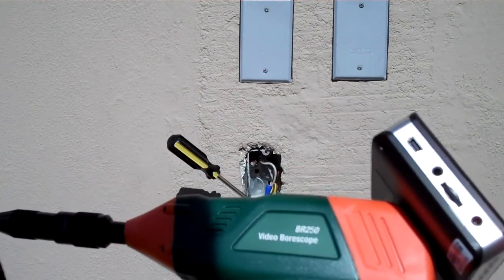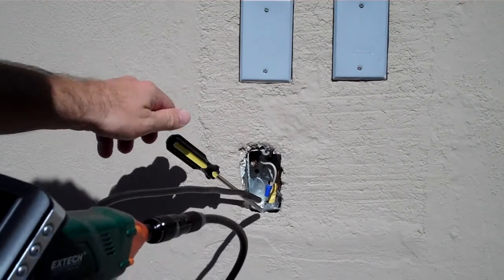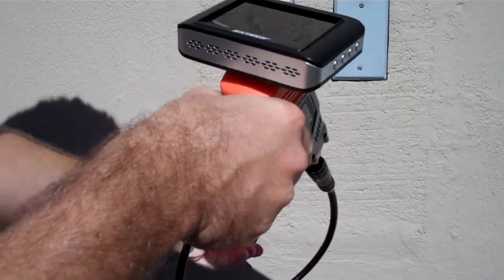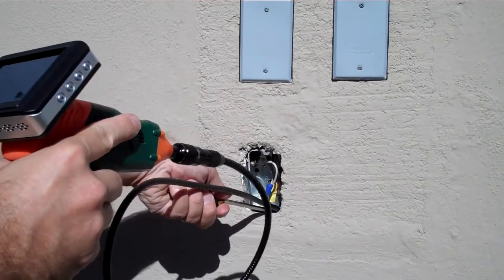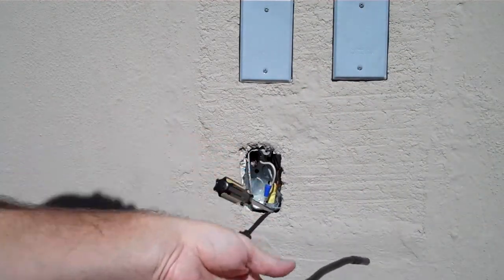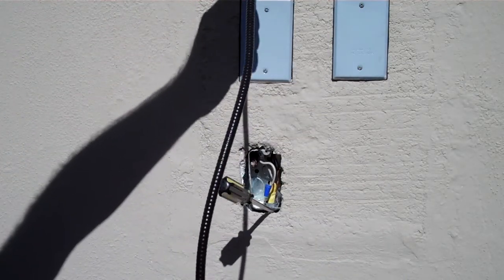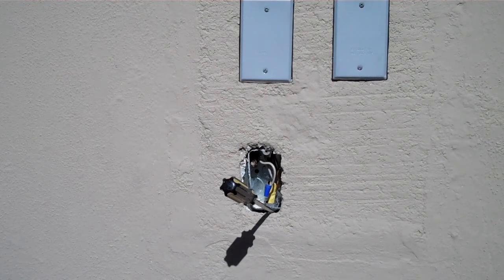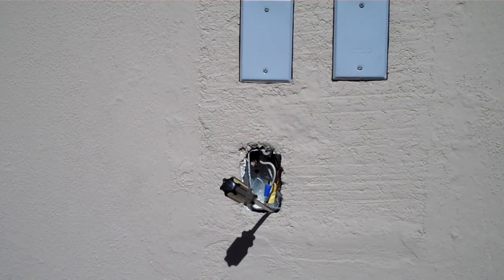Review of Extech Boroscope BR250 - Part 2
Using the BR250 Extech Boroscope to look inside an exterior wall through an electrical socket.  Hard to see LCD in this video due to outdoor light, other video has review of the screen.